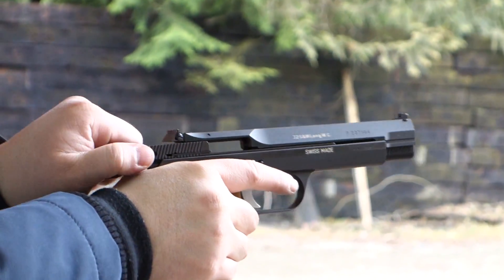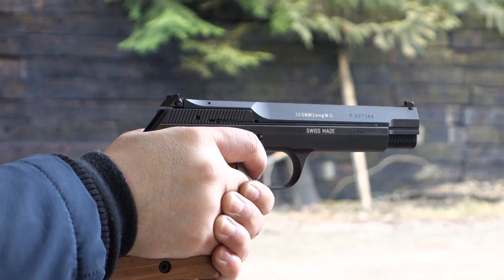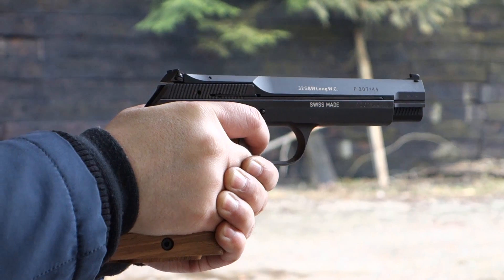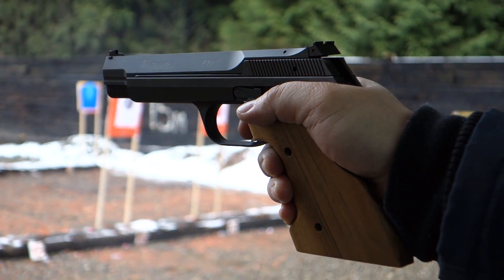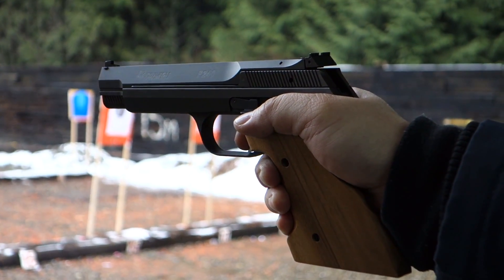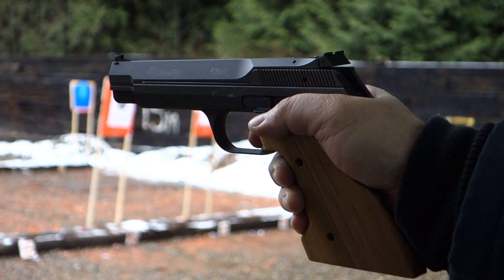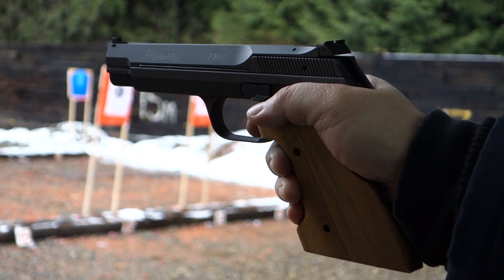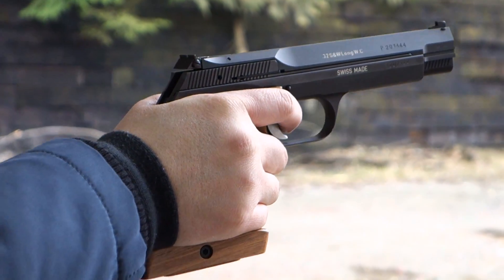SIG-Hammerli P240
SIG-Hammerli P240 in 32S&WL WC.